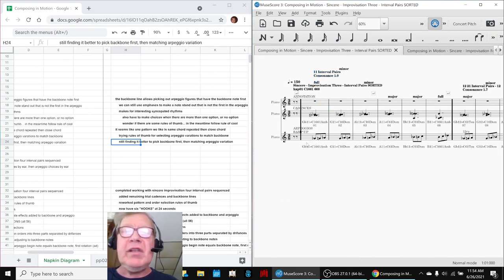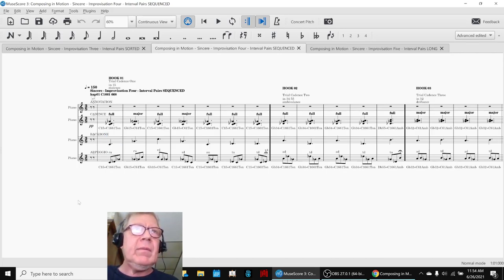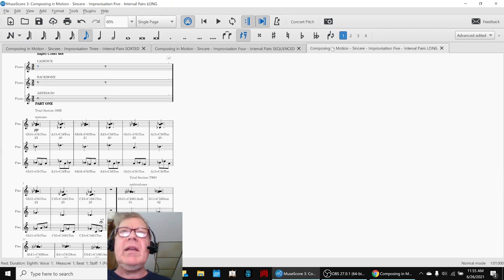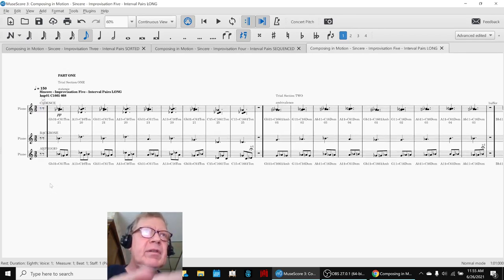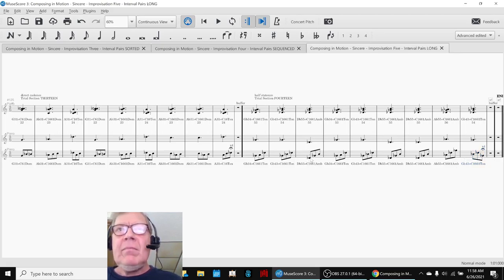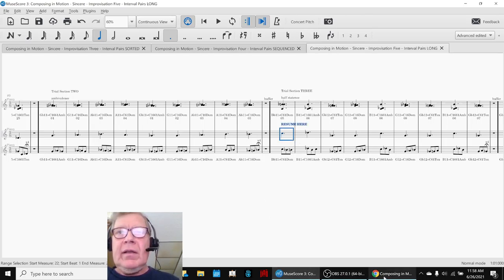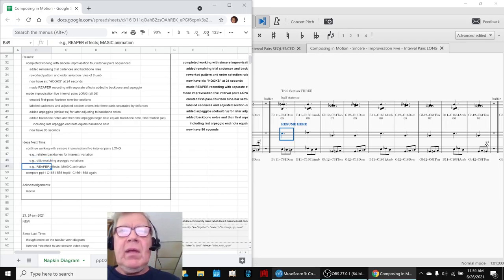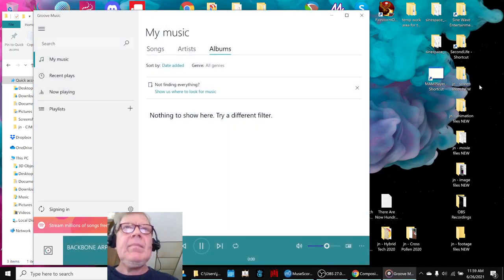Composing in Motion Part 63 COLORS Stream Highlight 26 Jun 2021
improvisation four is completed at 24 secs; improvisation five LONG is started at 96 secs so far